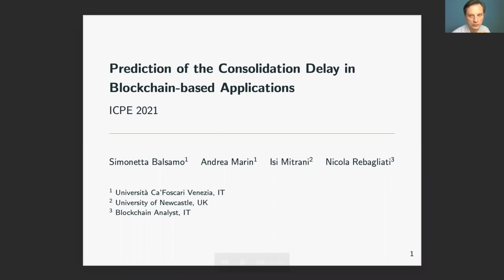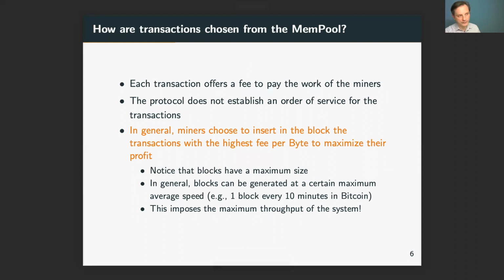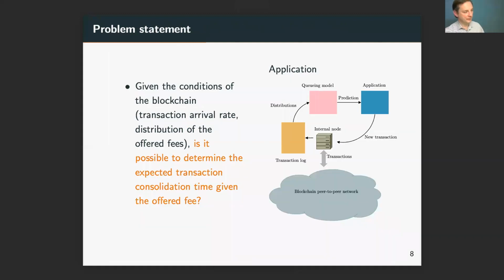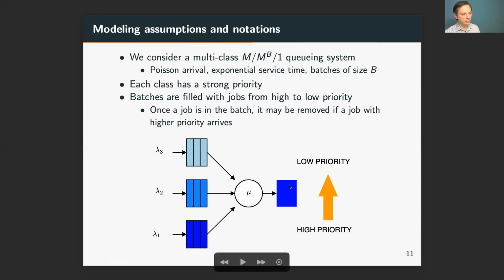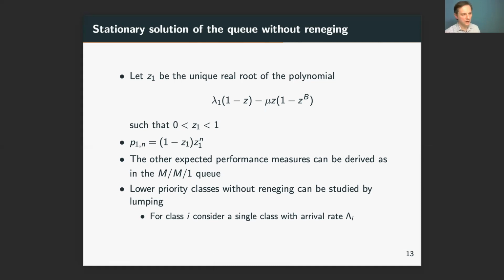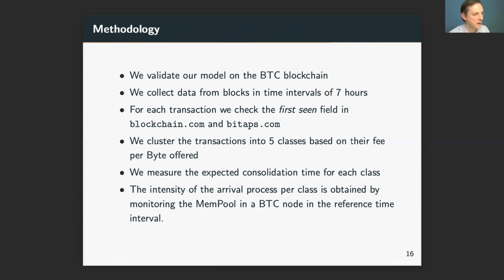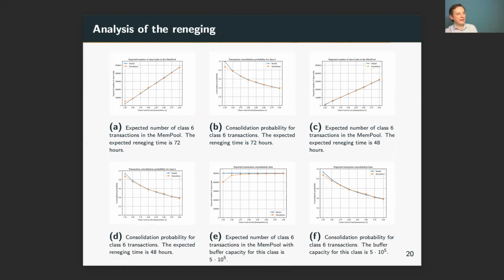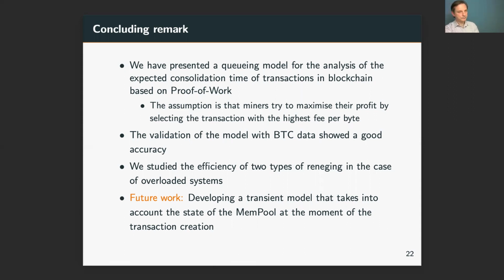Prediction of the consolidation delay in blockchain-based applications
Simonetta Balsamo, Andrea Marin, Isi Mitrani and Nicola Rebagliati